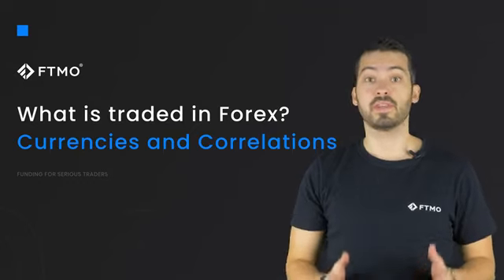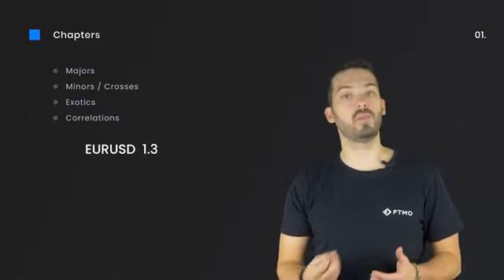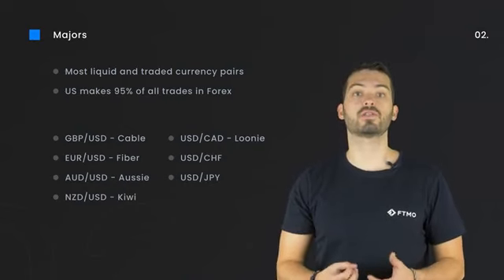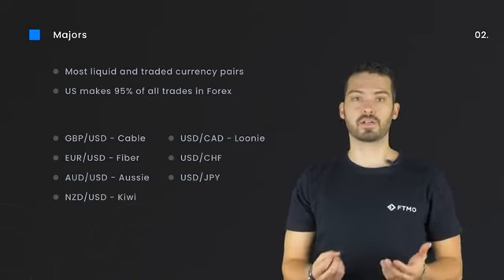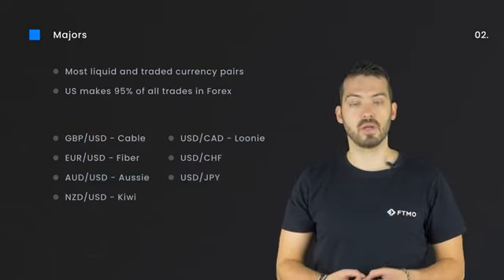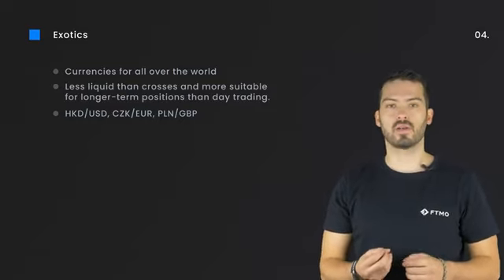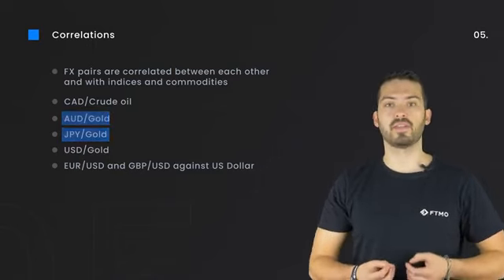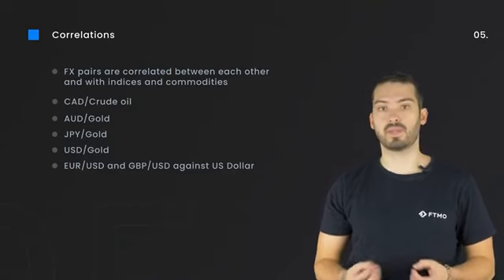What is traded in Forex Currencies and Correlations FTMO